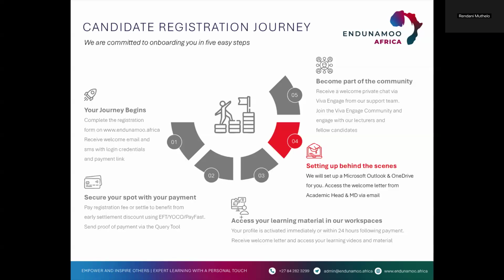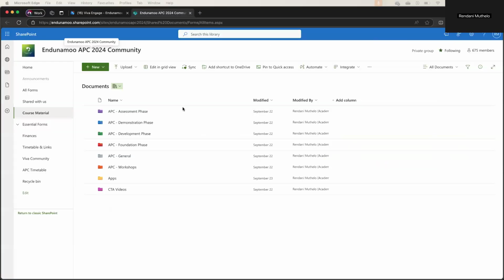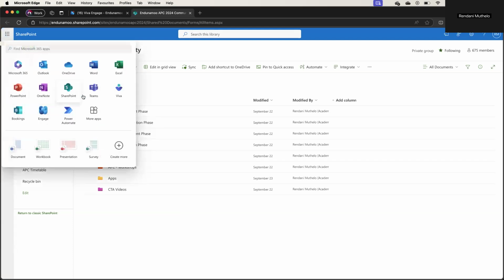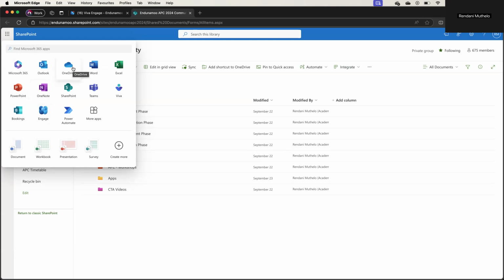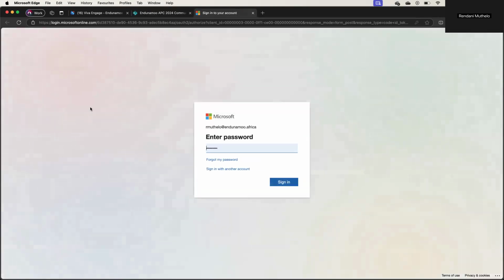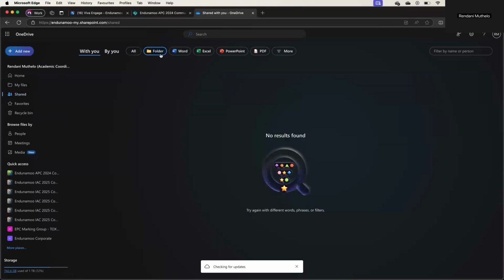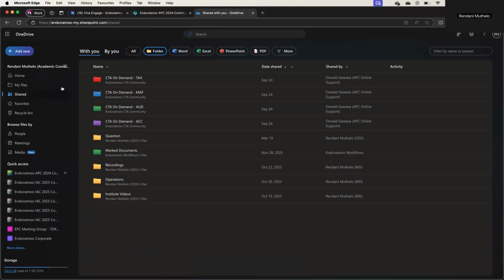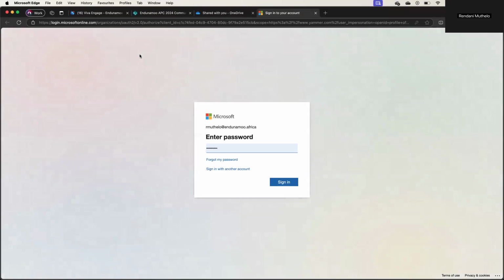Endunamoo Onboarding #8 Step 4 Microsoft Outlook & OneDrive 04 17